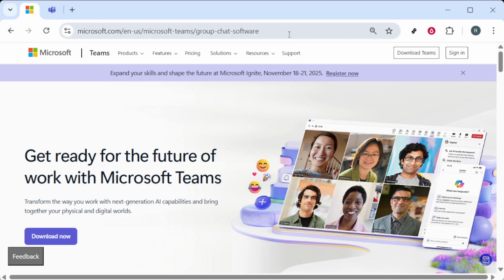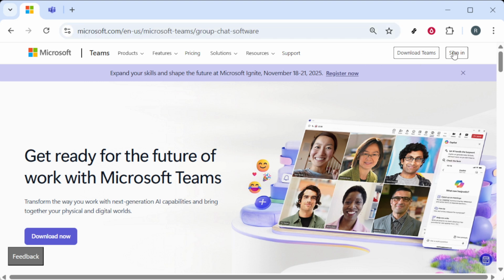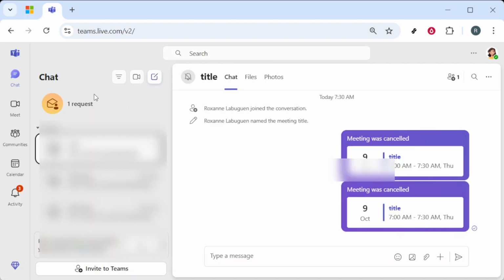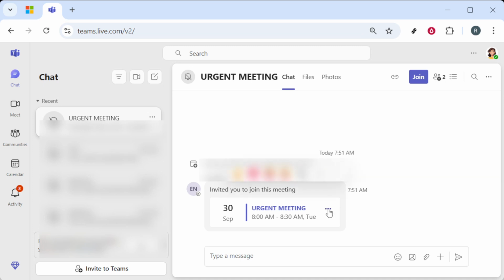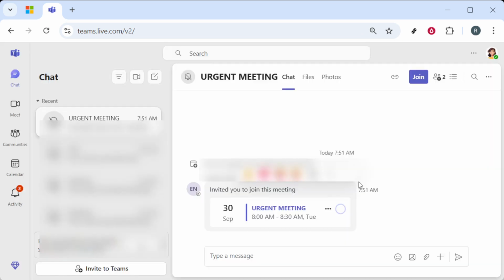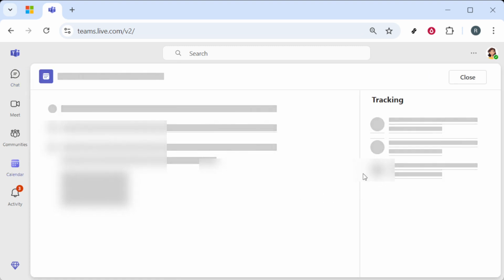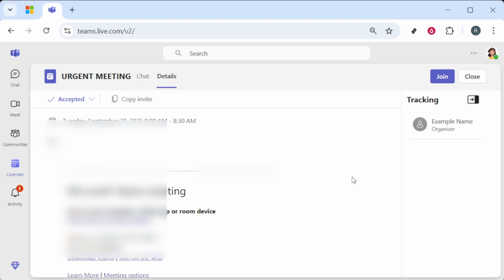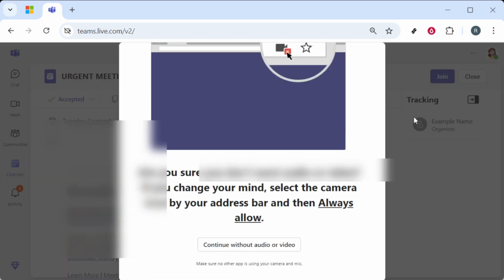How to Join a Meeting in Microsoft Teams (Step-by-Step)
🎥 Don’t miss important meetings! This guide shows you how to join a meeting in Microsoft Teams easily.

✅ Join via desktop, mobile, or web browser.
✅ Enter with a link, calendar invite, or meeting ID.
✅ Adjust audio/video before entering.

✨ Ideal for students, professionals, and remote teams.